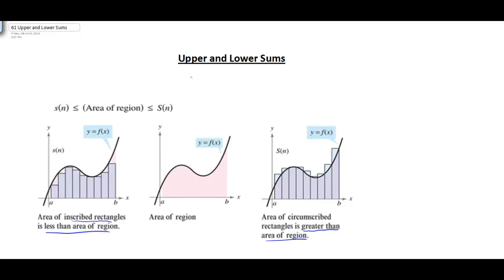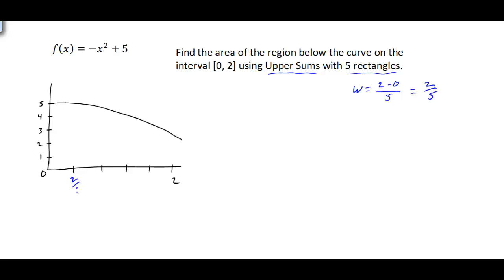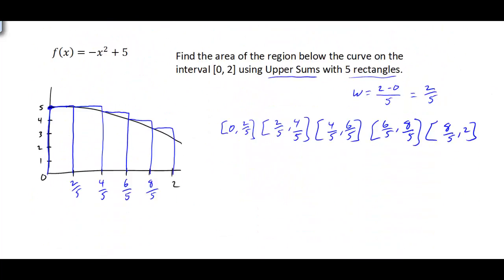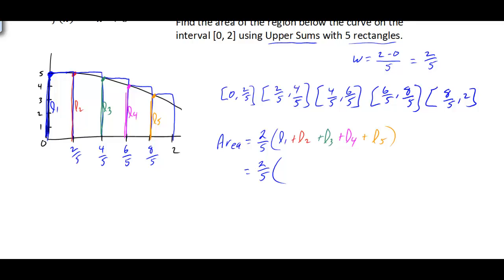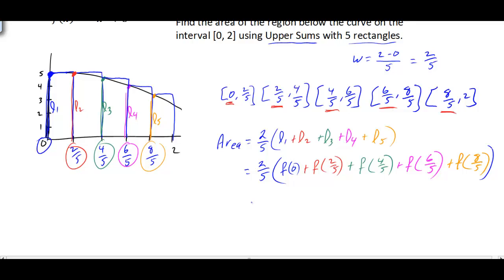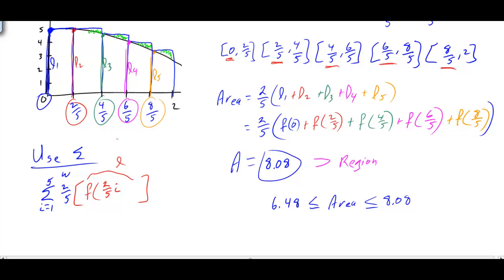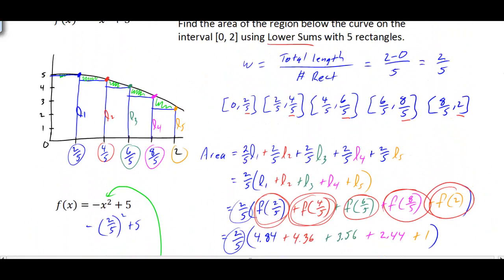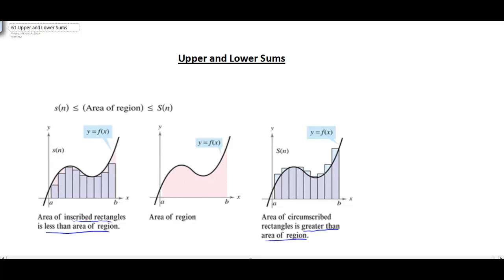Upper and Lower Sums Continued